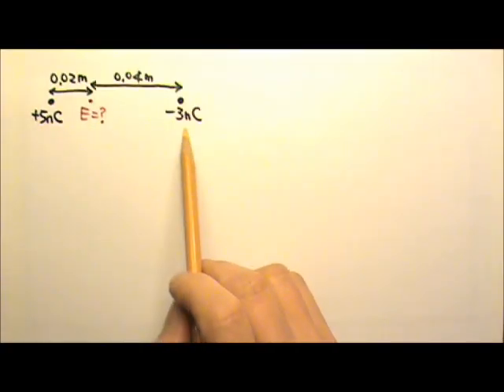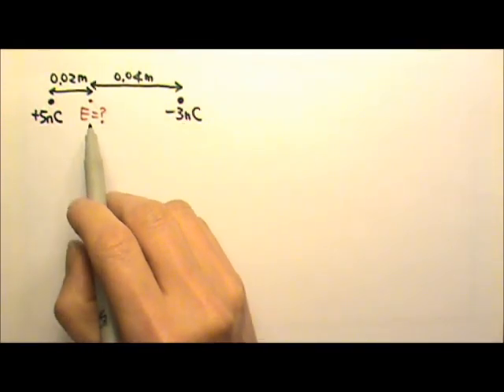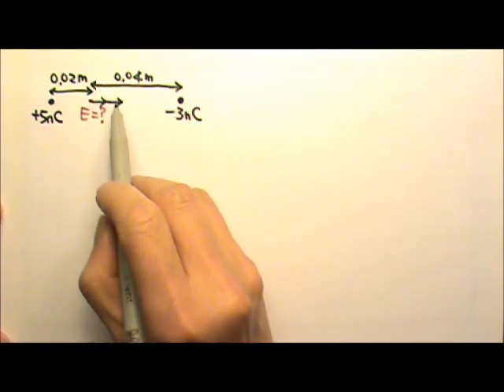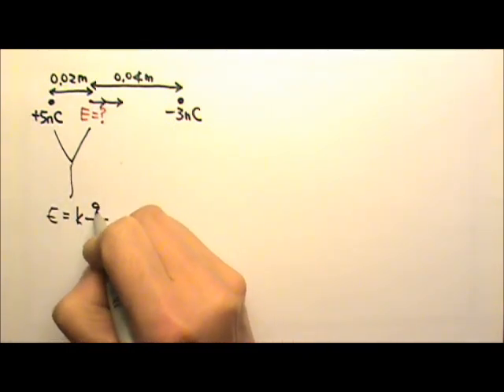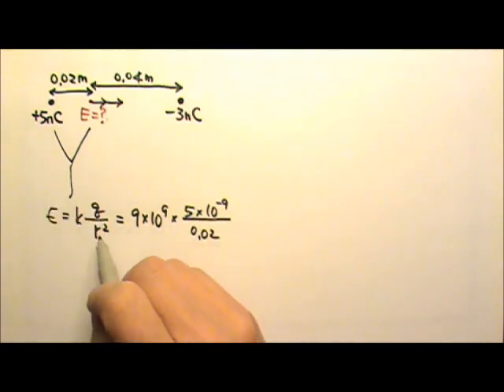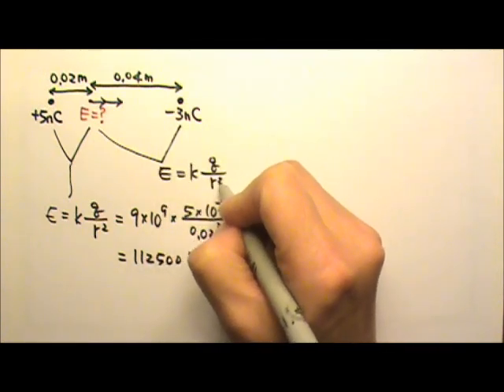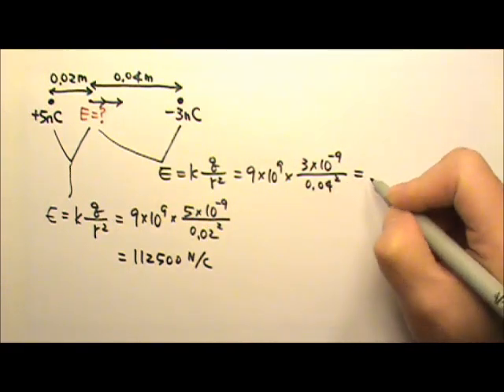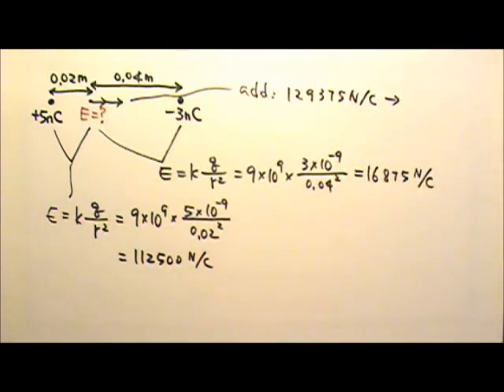AP Physics 2: Static Electricity 10: Electric Field in Between 2 Point Charges